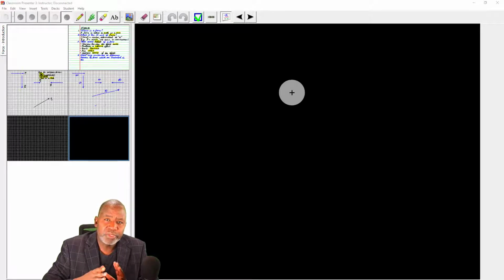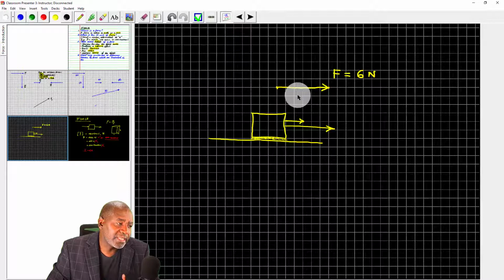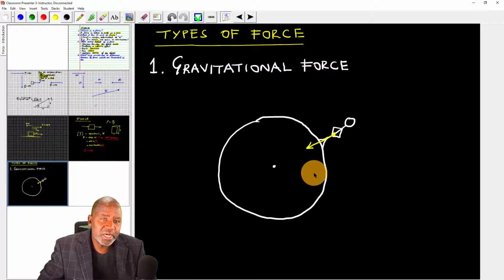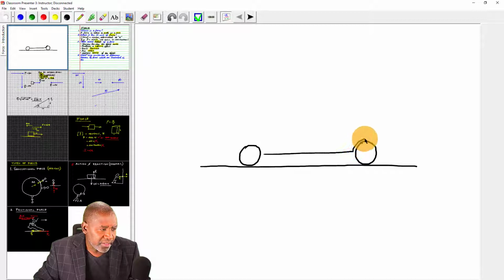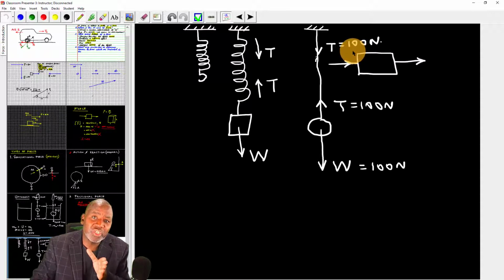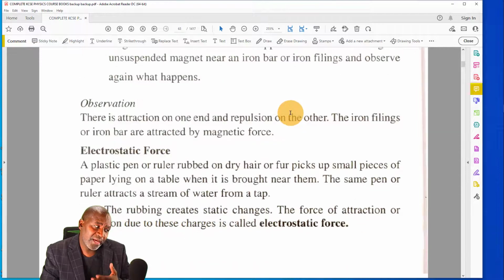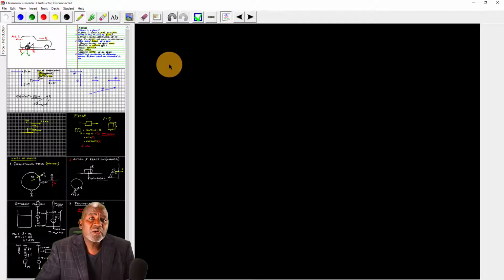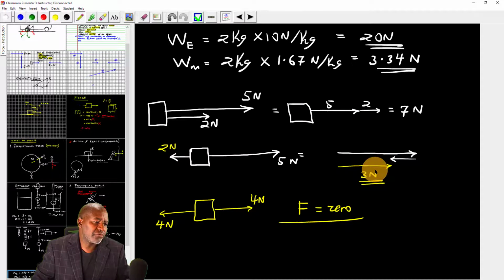KCSE FORM 1 PHYSICS - TOPIC: "FORCE" - COMPLETE TUTORIAL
KCSE PHYSICS - FORM 1 TOPIC: FORCE - COMPLETE TUTORIAL
0:00 VIDEO SIGNATURE
0:14 Review of Physical Quantities
1:24 Definition of force
6:54 SI Unit of force
10:22 Effects of force on the motion
11:39 Effects of force on shape and size
12:38 Turning effect of force
12:58 Force and pressure
13:43 Force and work
14:02 Summary of effects of force
14:25 How forces are represented
20:33 Comparison of forces
26:10 Gravitational force
37:17 Action & Reaction
43:23 Frictional force (Air Resistance)
54:31 Upthrust
1:00:41 Tension
1:04:20 Cohesive & Adhesive force
1:18:33 Surface tension
1:22:19 How to reduce surface tension
1:23:55 Why liquids form drops
1:34:10 Weight & mass
1:40:37 Differences between mass and weight
1:40:21 Why weight changes from place to place
1:46:48 Vector nature of a force
1:51:10 CONCLUSION & FINAL ADVICE